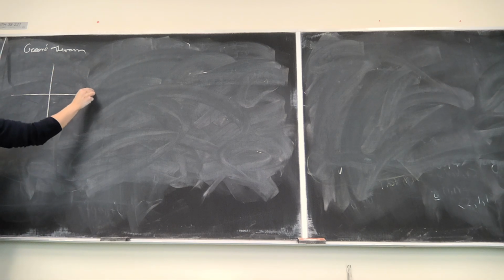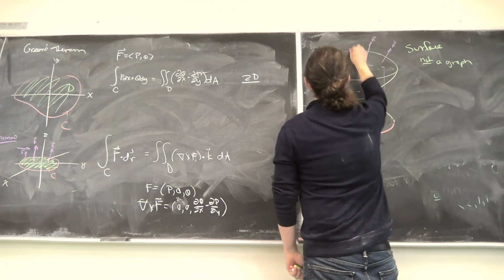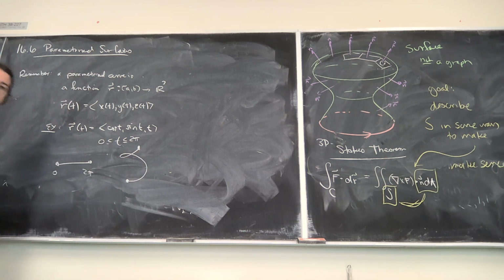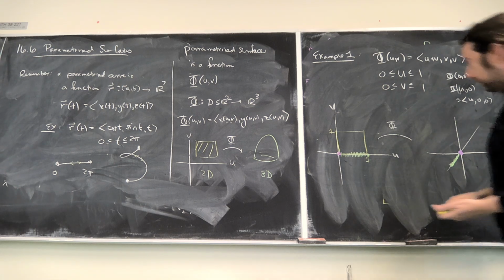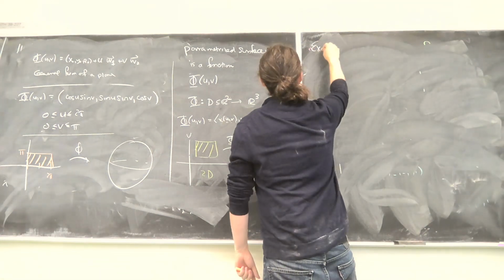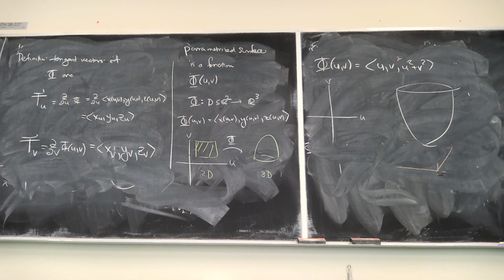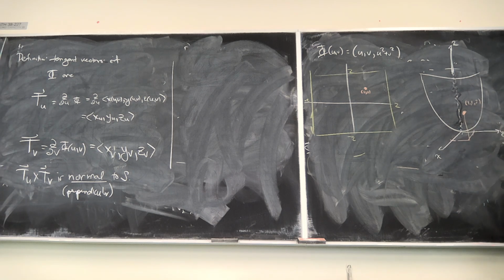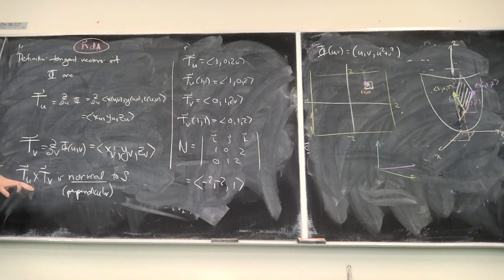241 Honors - 16.6 Parametrized surfaces